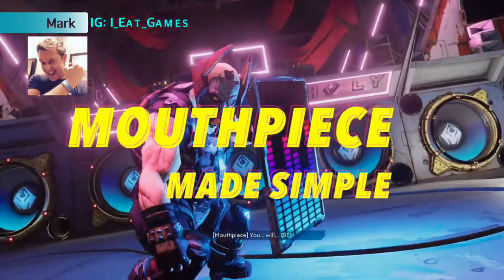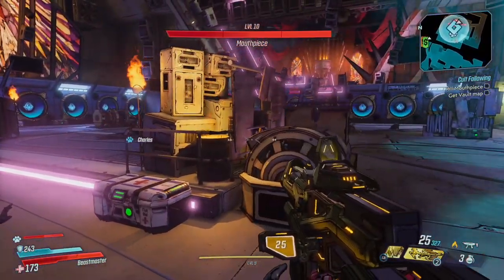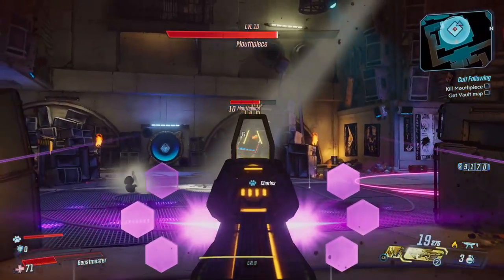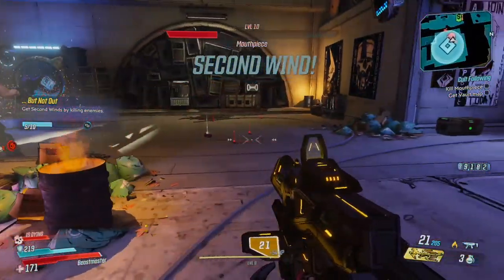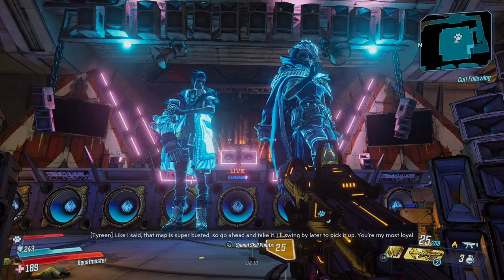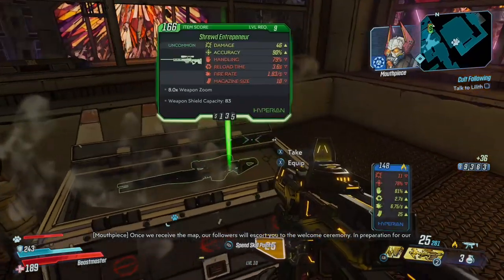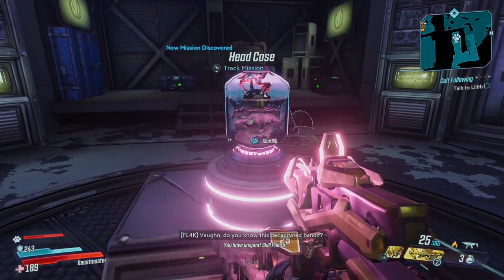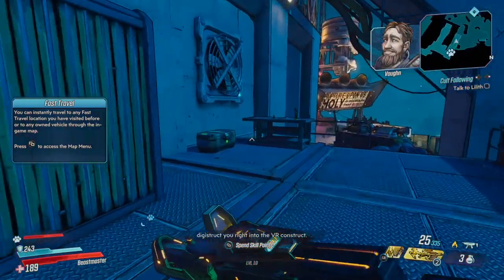Borderlands 3 - Mouthpiece SOLO Boss Made Simple (Cult Following, The Droughts, Pandora)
SIMPLE, EASY TO FOLLOW GUIDE/SOLUTION to taking General

- Minimum level 6, above ideal.
- Lots of little adds, leave 1-2 for Second Wind.
- Speakers do AOE, they light up before blasting.
- Keep moving.
- Dancing = immune to damage
- Mouthpeice tends to stick to middle.